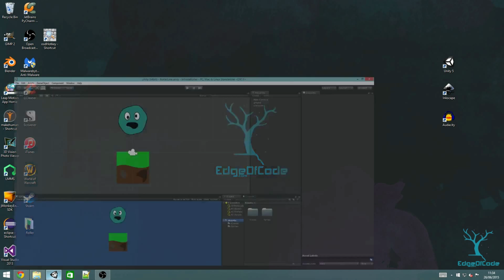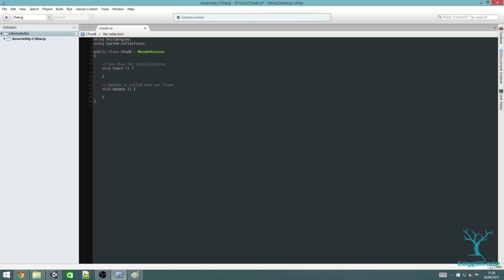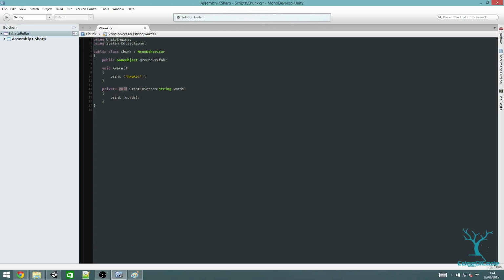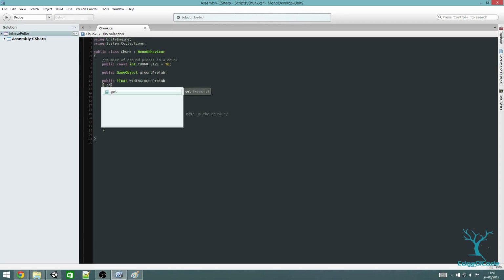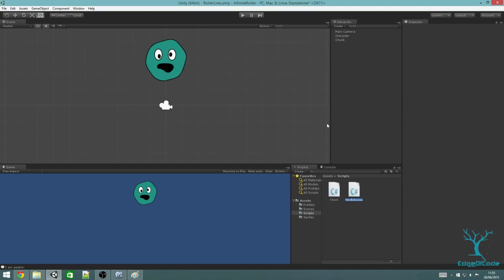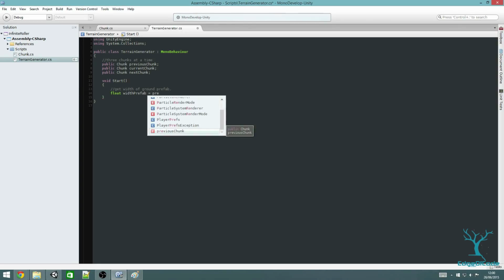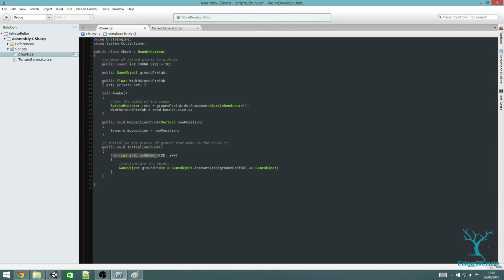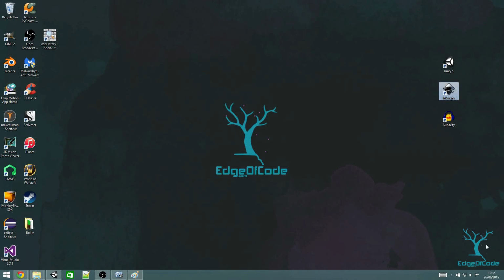Tutorial Two - Prefabs and Terrain Creation - Infinite Roller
In this tutorial, I'll explain what prefabs are and we'll start programming - we'll write code to generate ground programmatically.